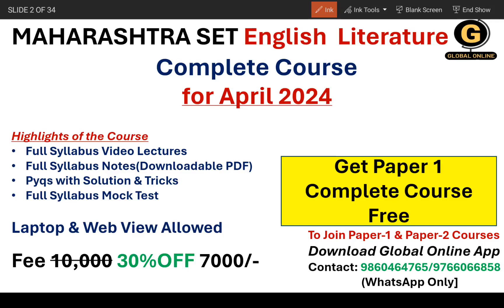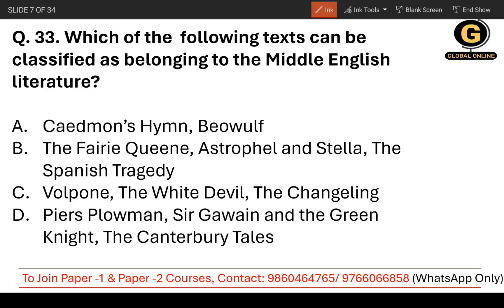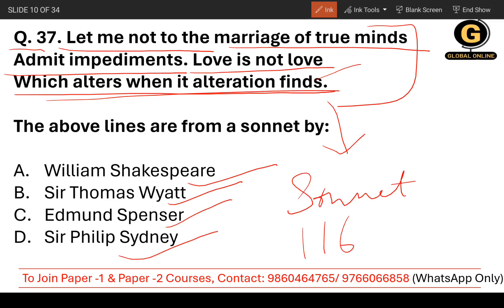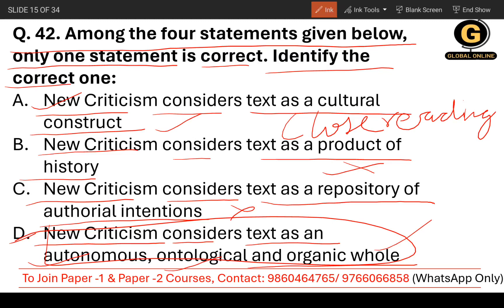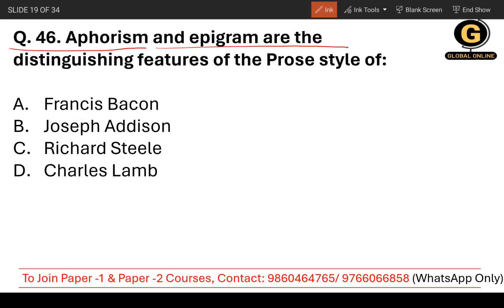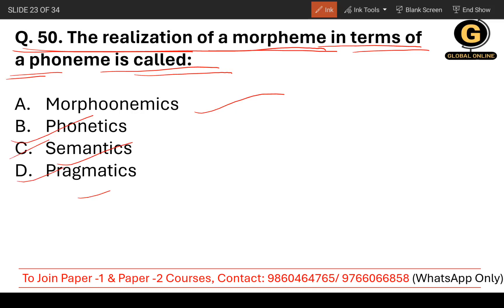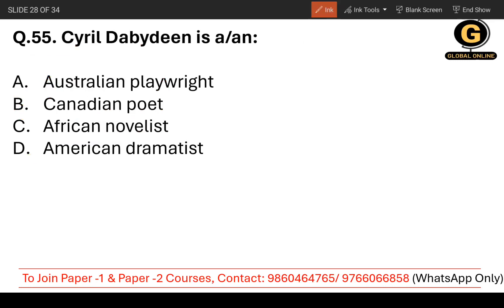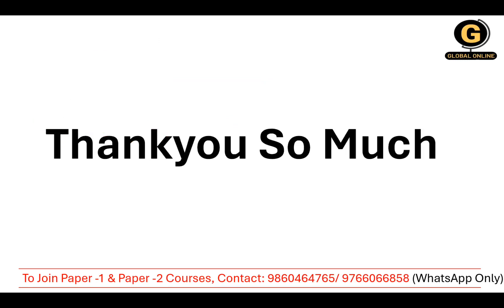English Literature for Maharashtra SET 2024|Maharashtra SET 2023Paper (Booklet A)|PYQs Full Revision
Join our comprehensive lecture series for a thorough revision of the Maharashtra State Eligibility Test (SET) 2023 Paper (Booklet A). Our expert instructors will guide you through key topics, provide valuable insights, and equip you with effective strategies to excel in your upcoming exam. Don't miss this opportunity to enhance your understanding and boost your confidence for success in the SET examination.

Online Courses available on Global Online app:

           1.UGC NET ECONOMICS
           2.UGC NET COMMERCE
⏩ KSET
⏩ APSET
⏩ MHSET Chemistry
⏩ MHSET Economics
⏩ MHSET Commerce
⏩ MHSET Management
⏩ TNSET Paper 1
⏩ TNSET Chemistry
⏩ TNSET Economics
⏩ TNSET Commerce
⏩ TNSET Management

Follow us on :